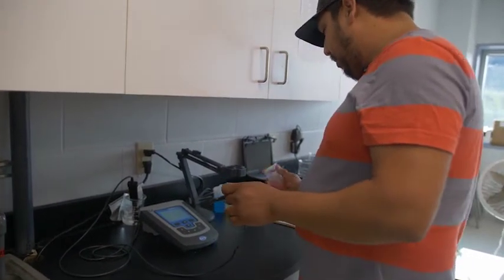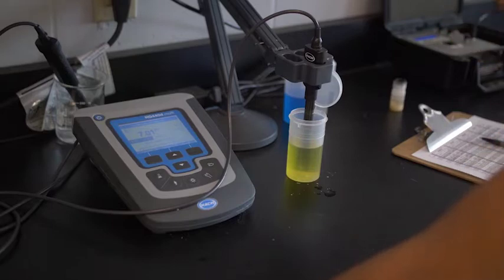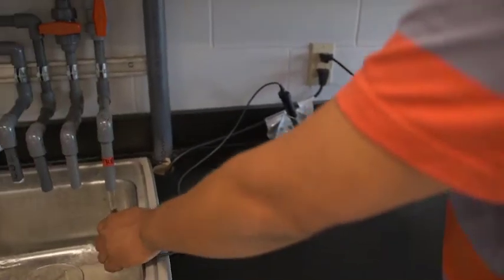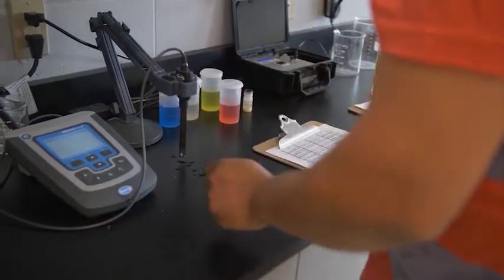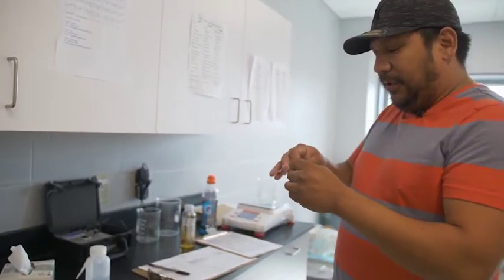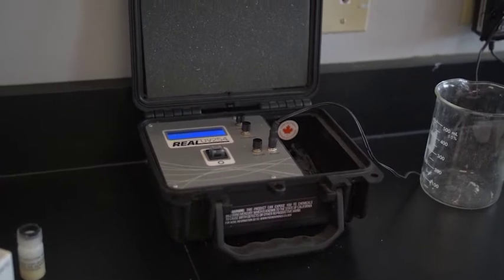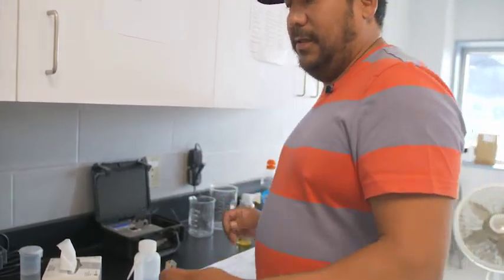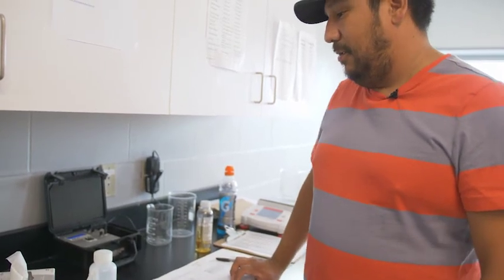Measuring pH, Conductivity and UV transmittance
What does a 100% reading mean on a Ultraviolet transmittance analyzer? How does temperature affect pH? How often should you calibrate your pH and your conductivity meter?

0:34s Calibration
2:38s UVT